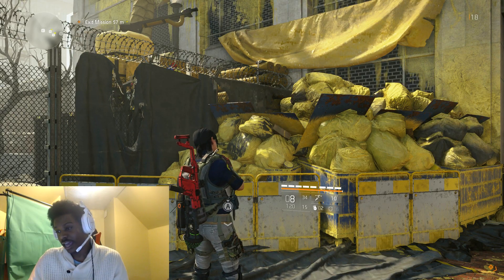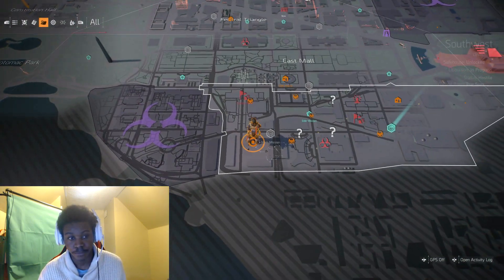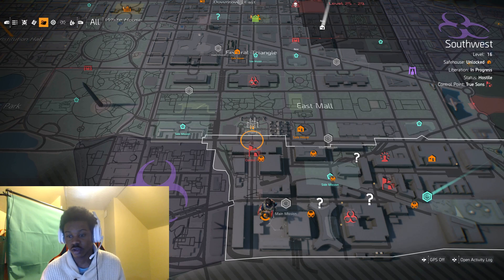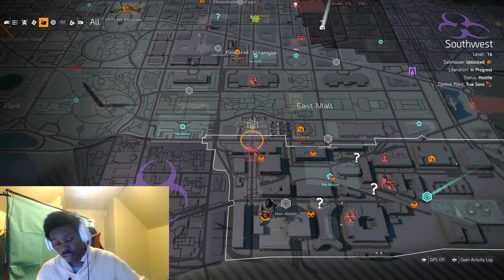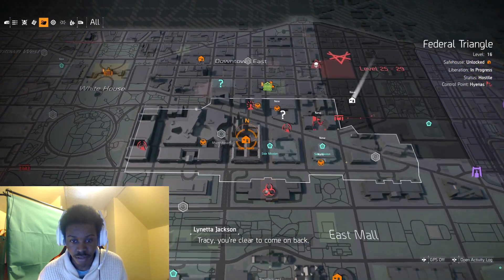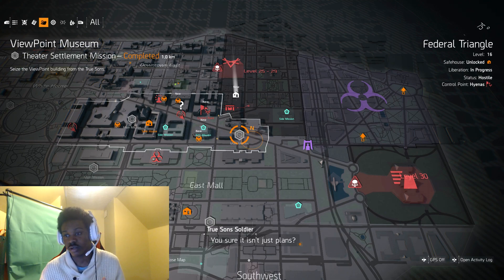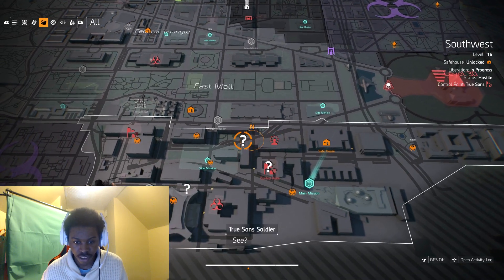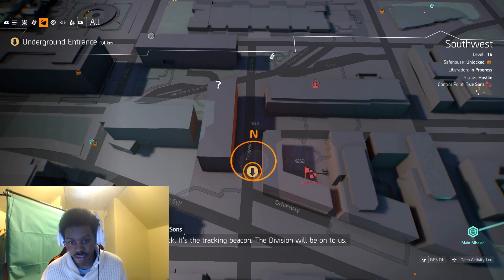FAST AND EASY MAX LEVEL GEAR/HOW TO AND WHERE